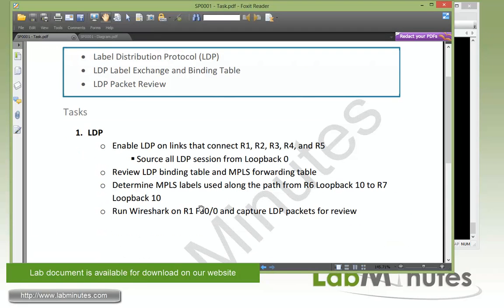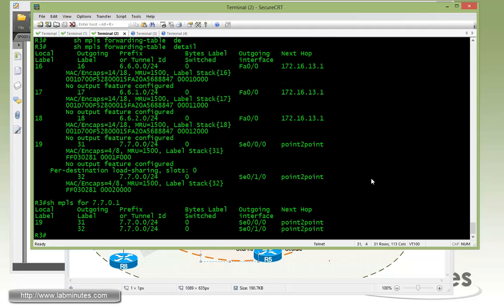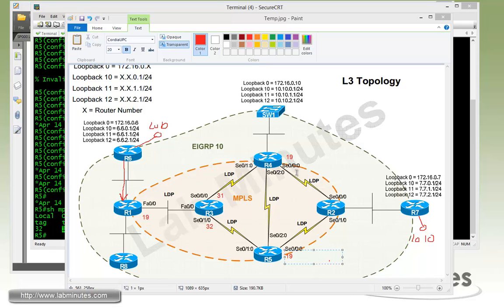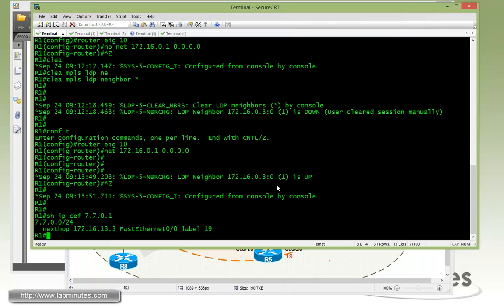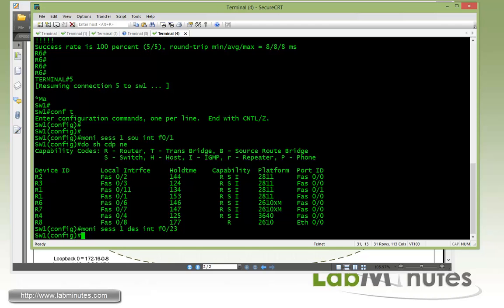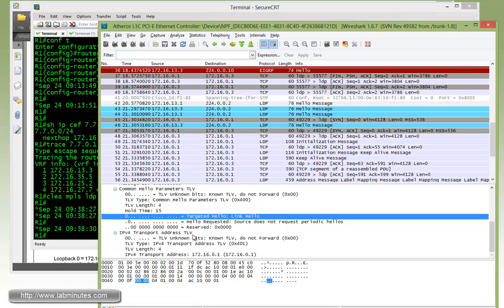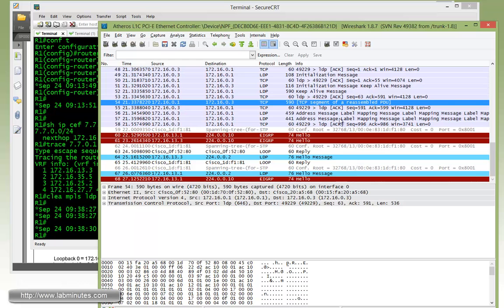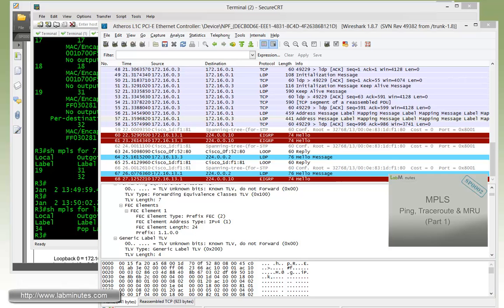LabMinutes# SP0001 - Cisco MPLS Basic LDP (Part 2)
The video lays a foundation of MPLS by looking at configuration of Label Distribution Protocol (LDP) on Cisco router. We will learn how MPLS routers use LDP to discover their neighbors, create series of LDP sessions to form a Label Switching Path (LSP), and finally exchange MPLS labels. LDP binding table will be examined in attempt to understand how a packet is label-switched from an ingress to an egress router. Wireshark capture will be performed as we will spend time analysing LDP messages and packets.

Part 2 of this video shows an MPLS label being traced hop-by-hop and LDP packet analysis